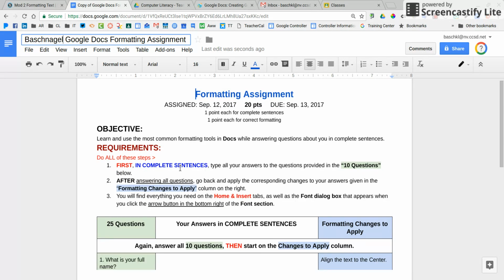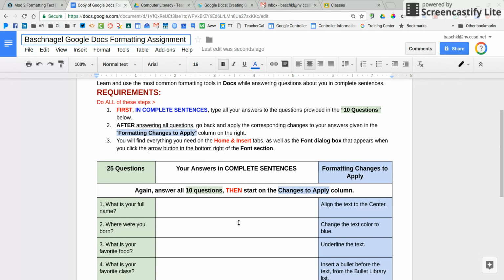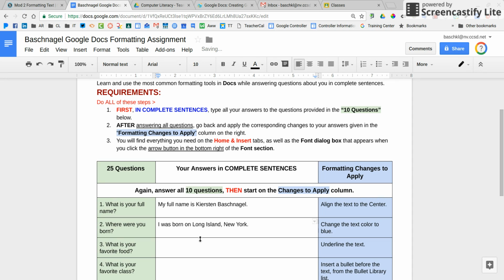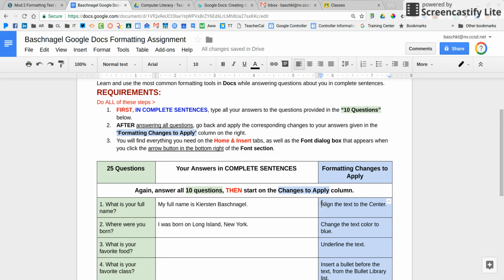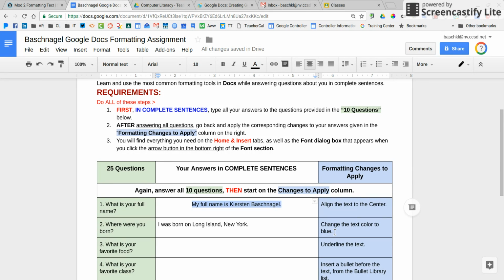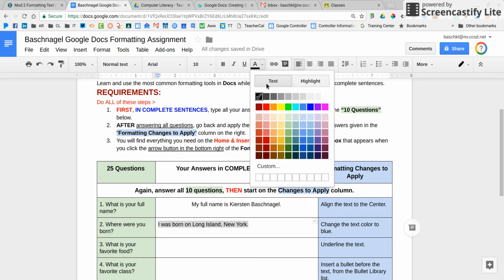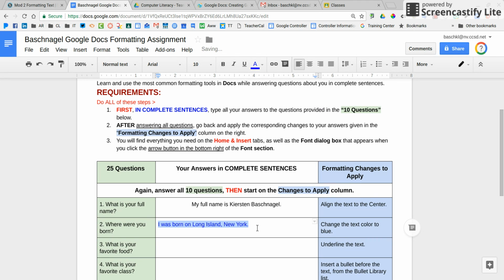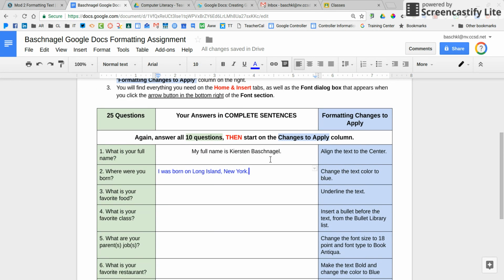Google Docs Formatting Text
Schoology Assignment Walkthrough